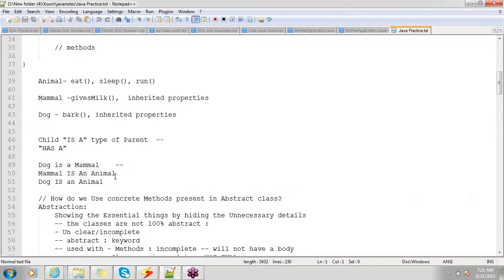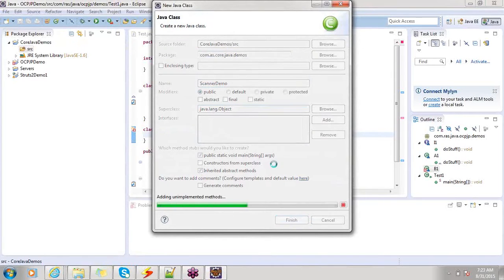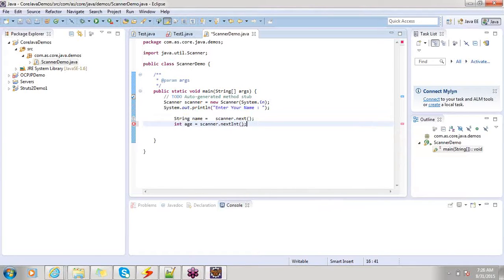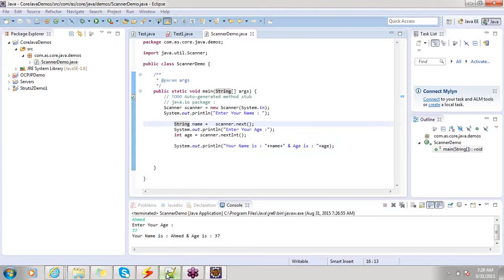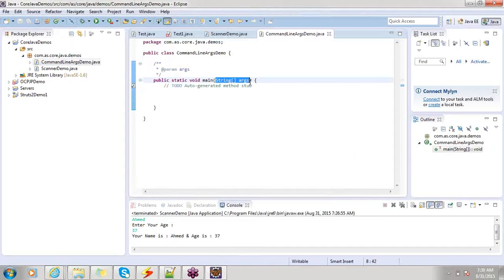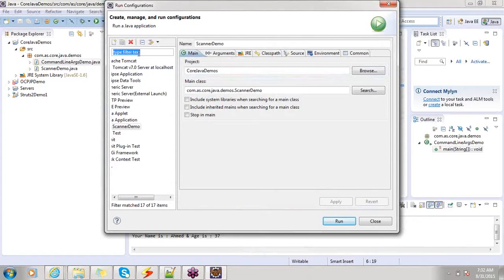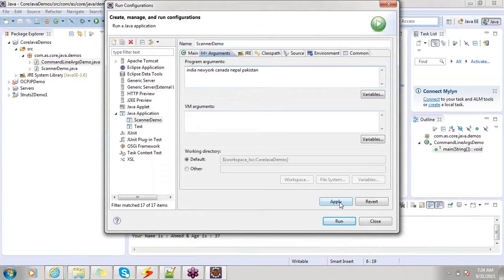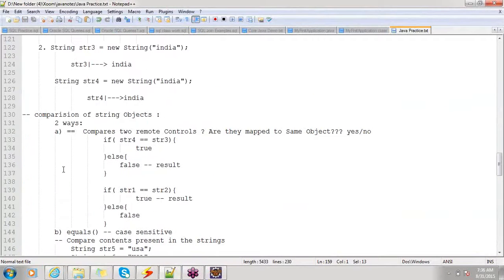Core Java Introduction Session 24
Introduction to Scanner class - Command Line Arguments